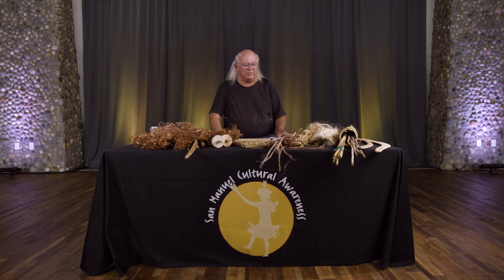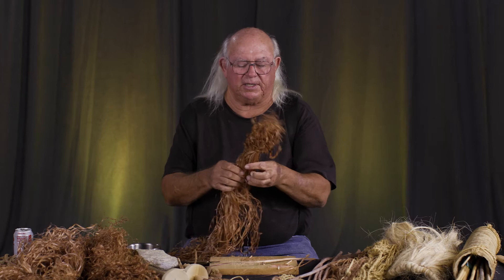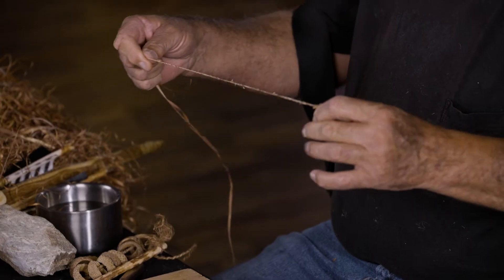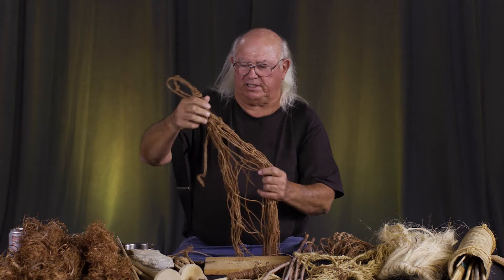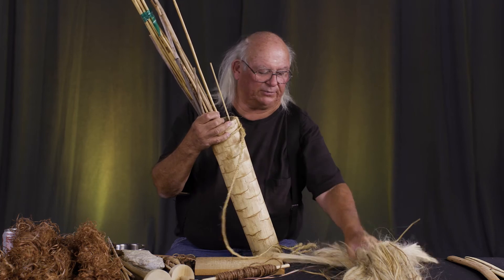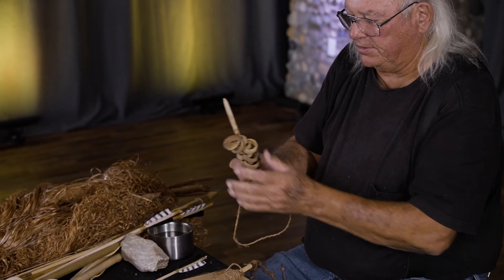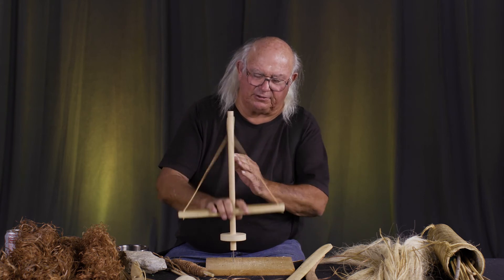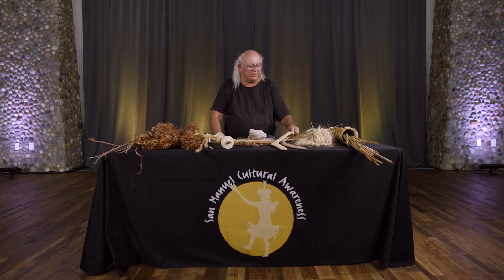Cordage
Students will learn firsthand about the use of plant materials to make the cordage used in baskets, shelters and tools.